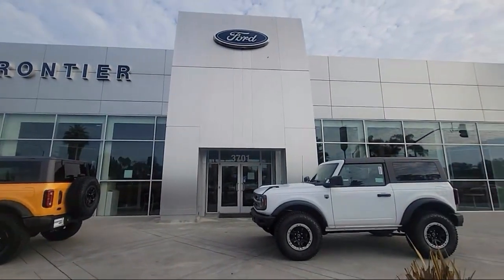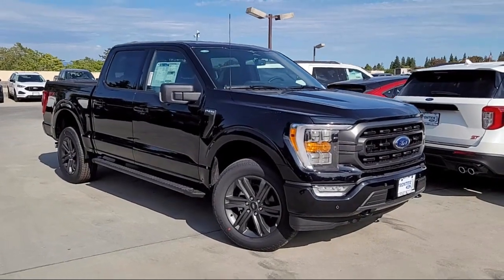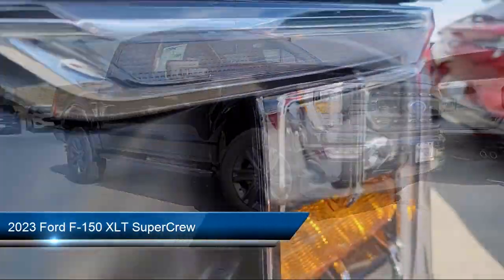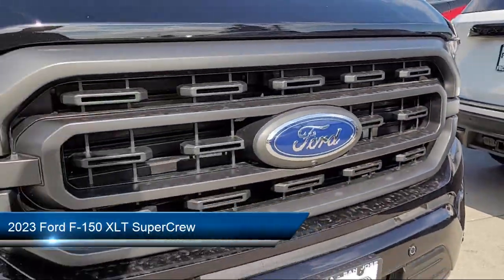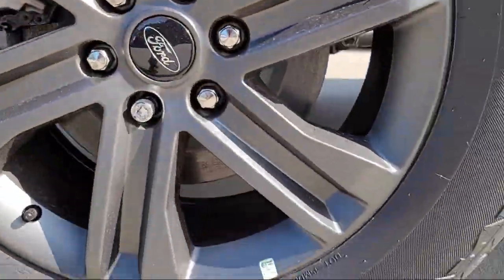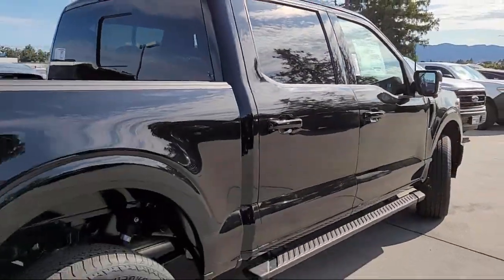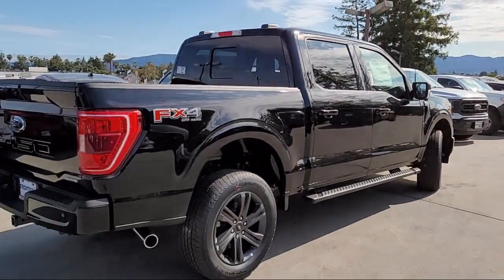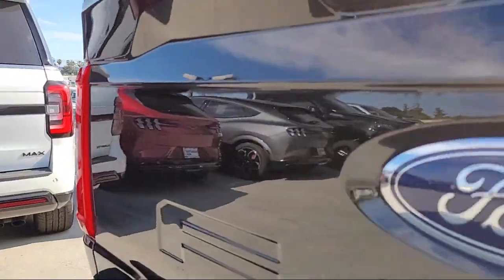2023 Ford F-150 XLT SuperCrew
2023 Ford F-150 XLT SuperCrew - Stock Number: PKE42877 - VIN: 1FTFW1E81PKE42877.